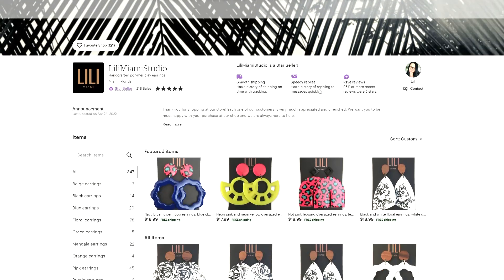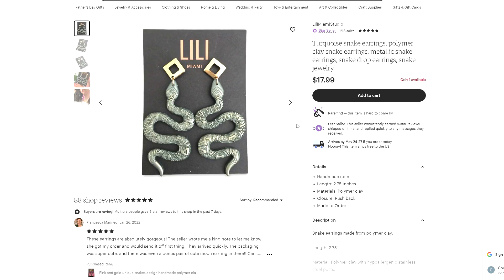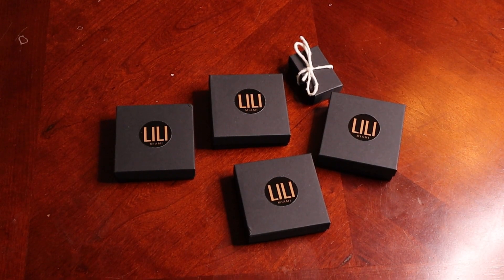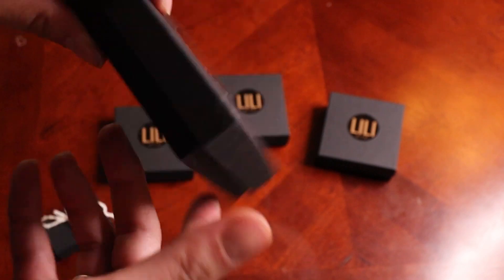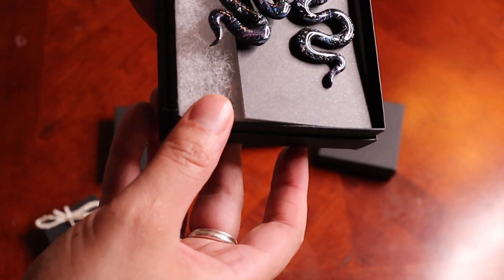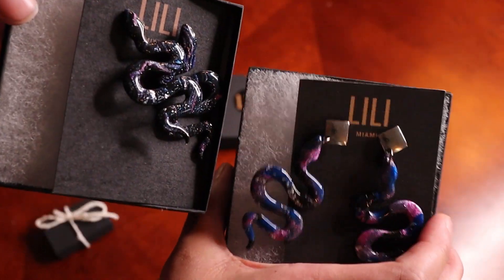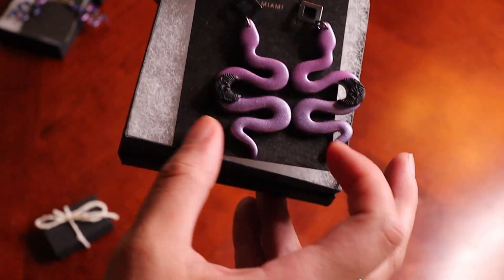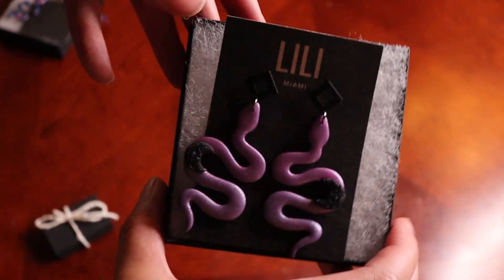Surprise Giveaway Unboxing!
We wanted to give a huge thank you to everyone who has been a customer so far, so we are doing a little bit of a giveaway!

Social Media
Leviathan Snakes

Gear

Wireless Mics
Studio Lights